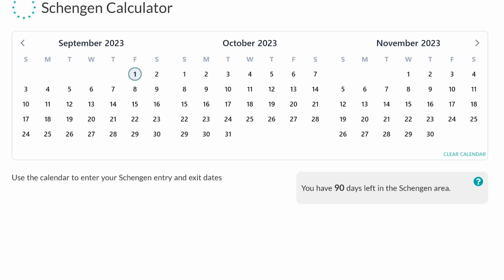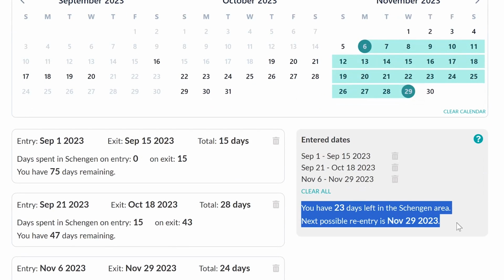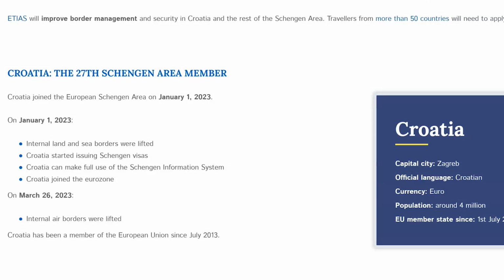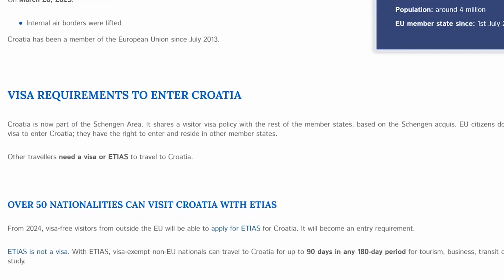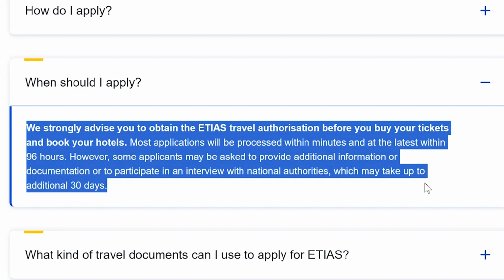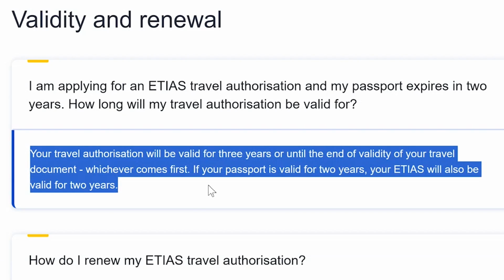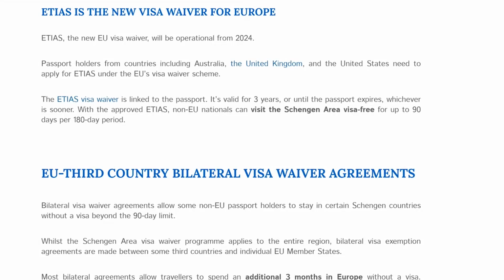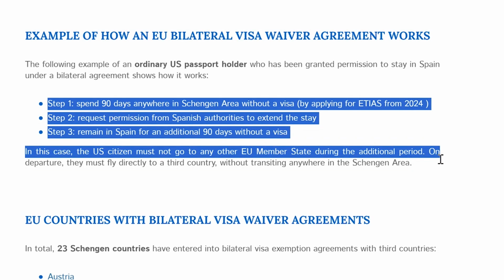SCHENGEN Zone Visa CHANGES 2024!! Updates to ETIAS and Schengen Zone Explained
The Schengen zone and the new ETIAS visa have continued to be a topic of discussion as it is ever-changing.  This video will explain exactly what to expect while planning a trip to Europe in 2024 and how to prepare for the new ETIAS visa all while staying within the Schengen zone rules. Don't miss this essential update on European travel! 🌍

In this video, we dive deep into the latest changes and updates for traveling to Europe in 2024. The European travel landscape is evolving, and staying informed is crucial to ensure a smooth and hassle-free journey.

🔹 **Schengen Changes:** Discover the recent developments within the Schengen Area and how they might impact your travel plans. We'll cover new regulations, visa requirements, and any changes in border controls you need to know about.

🔹 **ETIAS (European Travel Information and Authorization System):** Get the lowdown on the ETIAS, a new travel authorization that will be mandatory for travelers from visa-exempt countries. Learn how to apply, what it covers, and how it affects your European adventure.

🔹 **Q&A Session:** Stick around as we answer our top-asked Schengen questions and address concerns about European travel in 2024.

Any support we receive is directly used to keep bringing you videos from around the world.  Thank you!!

TRAVEL INSURANCE
Check out SafetyWing Insurance for a great deal on short or long-term coverage